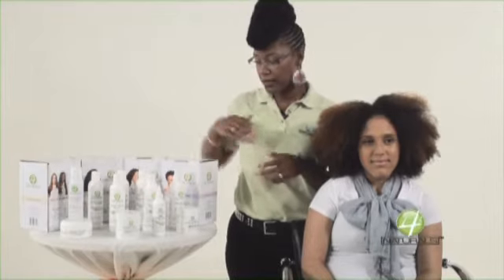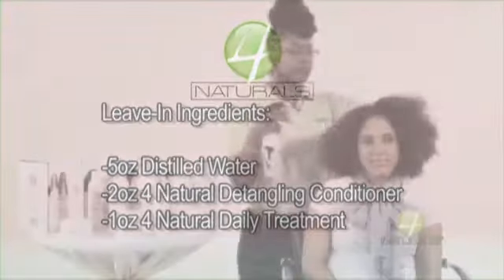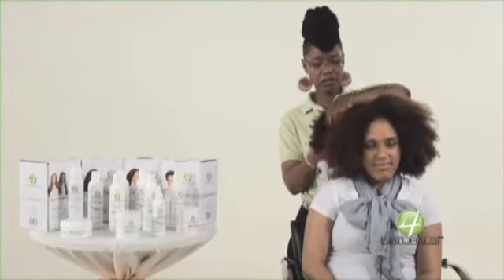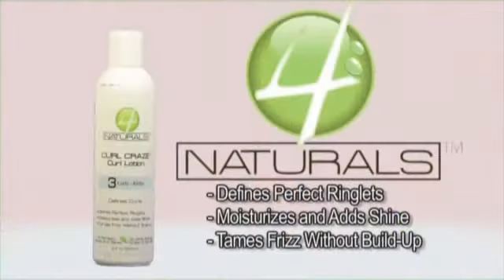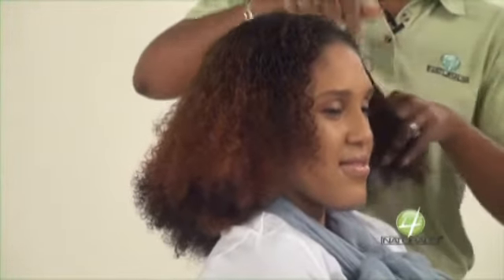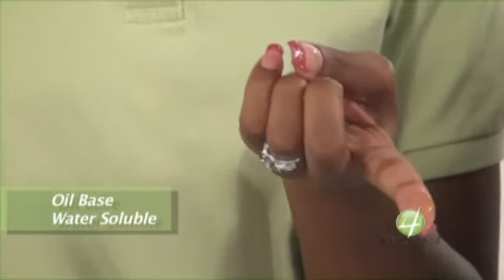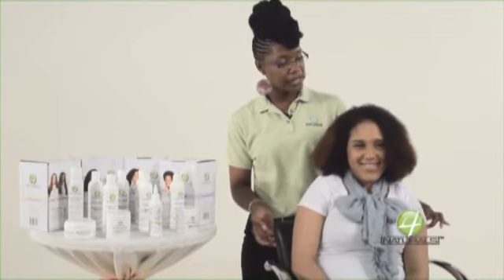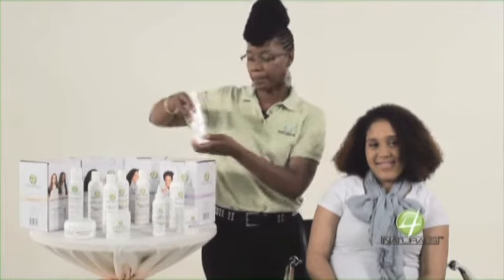4Naturals Type 3 Hair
Boxed System Includes:
- Curl Craze Curl Lotion
- Daily Treatment
- Extra Moist Shampoo
- Extra Moist Conditioner
- Reconstructor